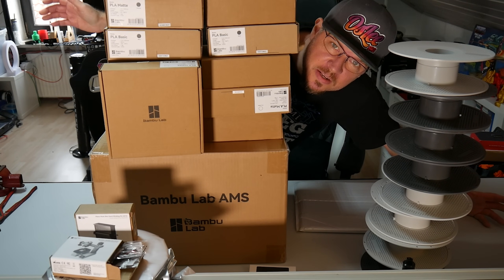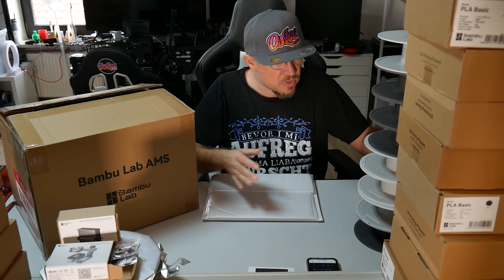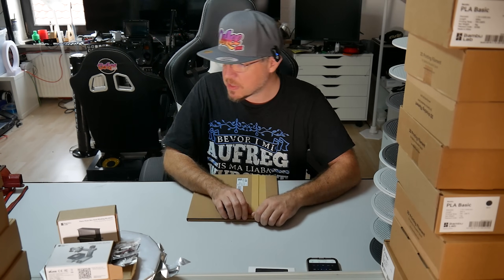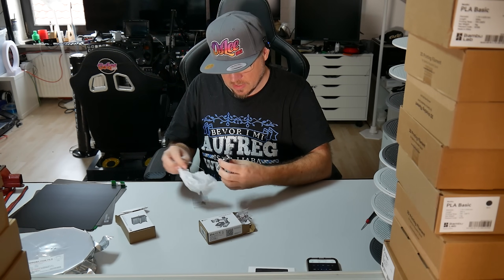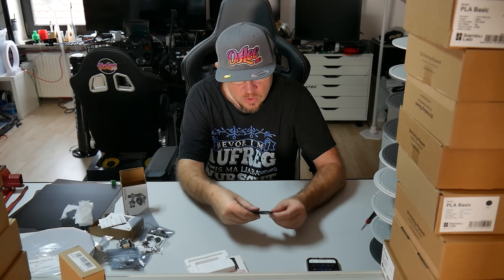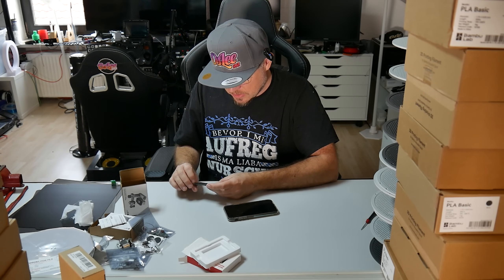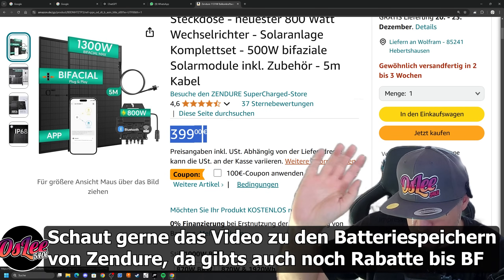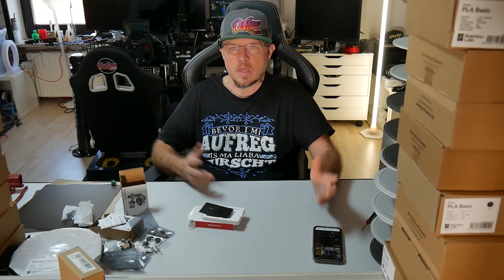Meine Black Friday Schnapper: Bambulab | Zendure | Switchbot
Nachdem es bei Bambulab wieder einmal tolle Schnäppchen zu holen gibt, habe ich mir mal ein paar Sachen bestellt. Dazu gibts noch einen No-Brainer von Zendure, nämlich ein Balkonkraftwerk für 250€.
Eine Geschenkidee für Schussel hab ich auch noch mit reingepackt.

Enthält unbezahlte Werbung!

✉️ Switchbot, Geschenk für Schussel

➤3D Drucker Teile die ich verwende findet ihr hier:
(ich bin nicht der Verkäufer)

➤Amazon Wunschliste wenn ihr mir eine Freude machen wollt:

Die Nachahmung dieses Videos geschieht auf eigene Gefahr!
Sollte etwas schiefgehen seit ihr selbst verantwortlich!

Da ich jetzt doch viele Sachen mach, die ich normal nicht machen würde, hab ich mir gedacht, wenn ich euch schon auf das Zeug aufmerksam mach, dann soll wenigstens Amazon was dafür bezahlen. :-) Kommt nur dem Kanal zugute.
Ich bin auch nicht böse wenn ihr euch günstigere Alternativen sucht.